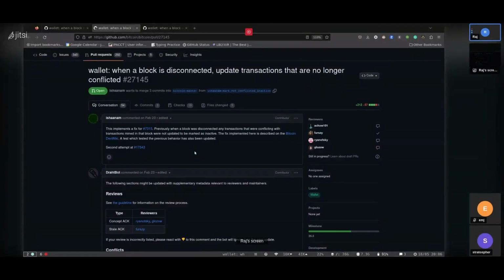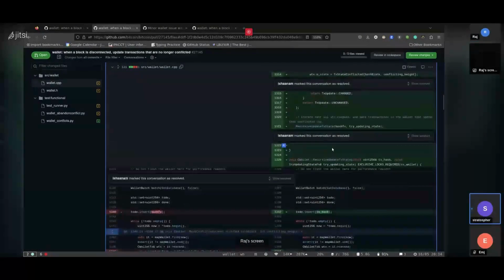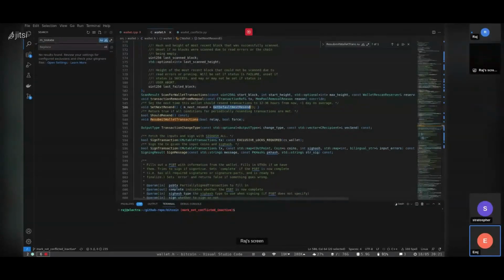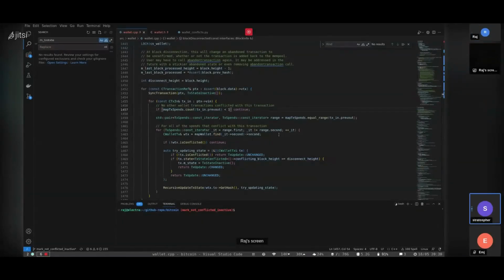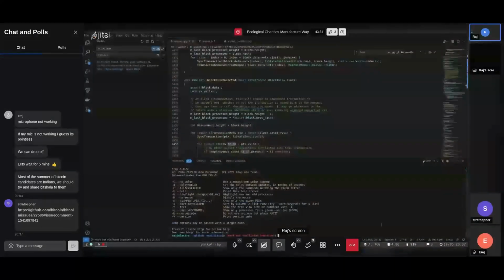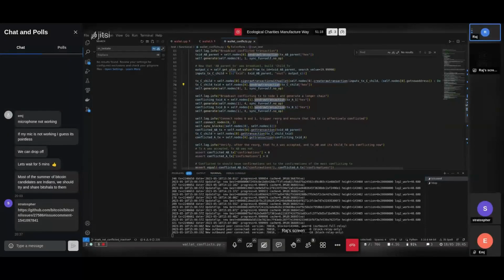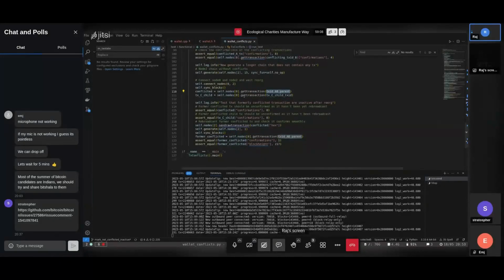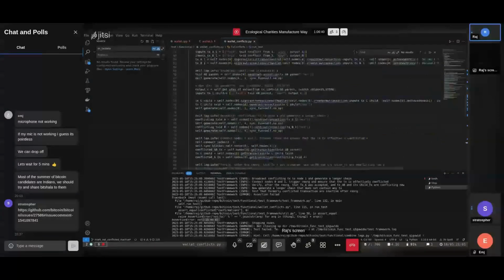wallet: when a block is disconnected, update transactions that are no longer conflicted #27145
A transaction is considered "conflicted" when one or more of its inputs are being spent by another transaction. A Conflicted transaction is marked with a negative confirmation height in the `get_ransaction` rpc call.

Issue 7315 described when a transaction conflicts with another transaction in an orphaned block. I.e., in case of a reorg. A reorg is when a new longer chain has replaced a specific portion of the existing blockchain. The blocks on the old chain are now considered "stale".